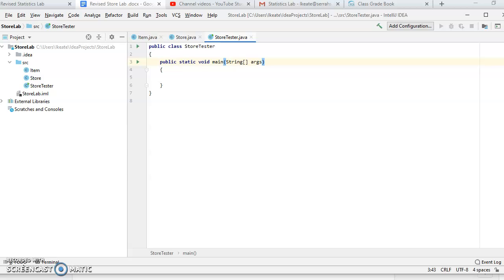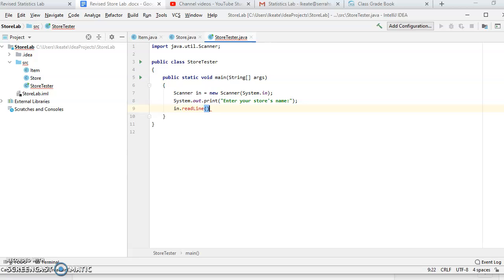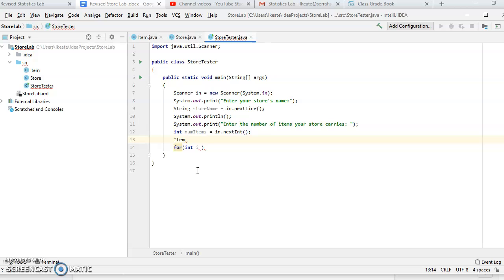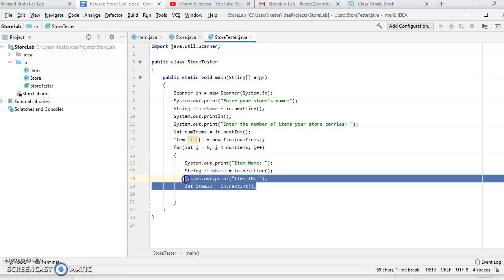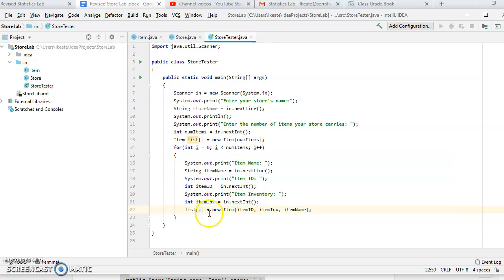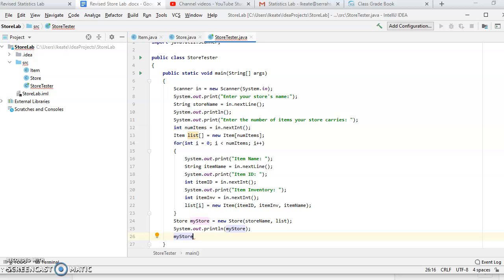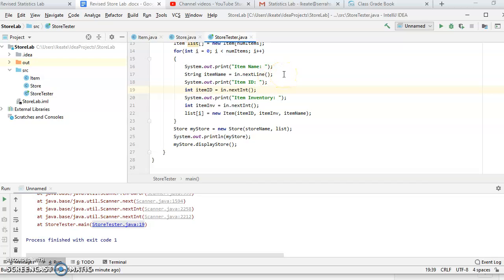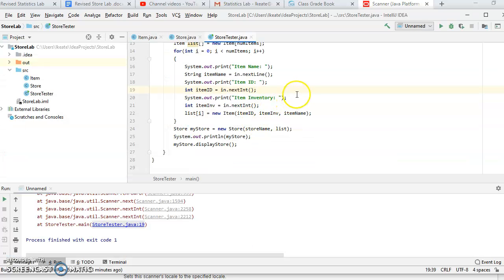Store Lab Tester Class 1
This video helps you set up the code to read the information for the Store Lab into the Tester Class.  This also goes over Scanner methods.